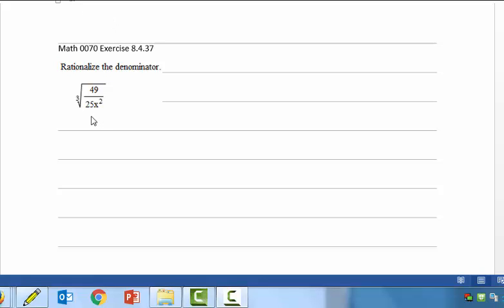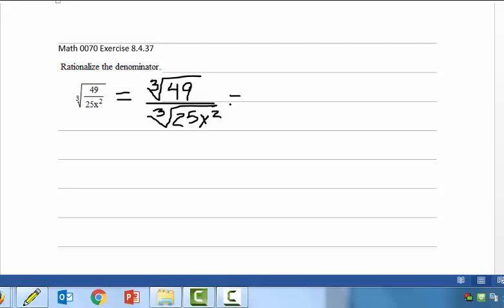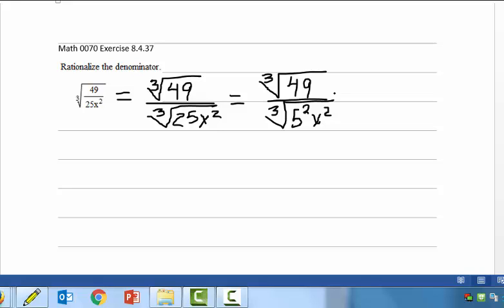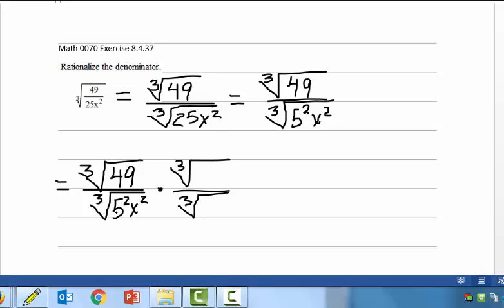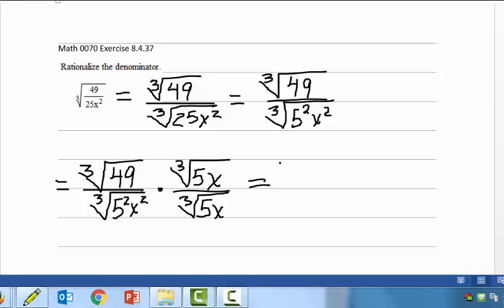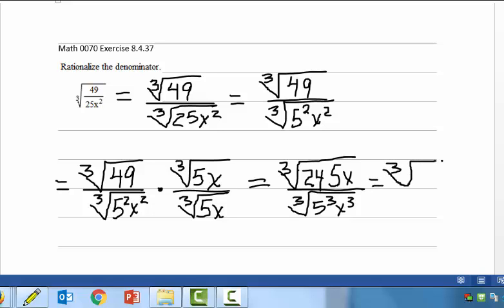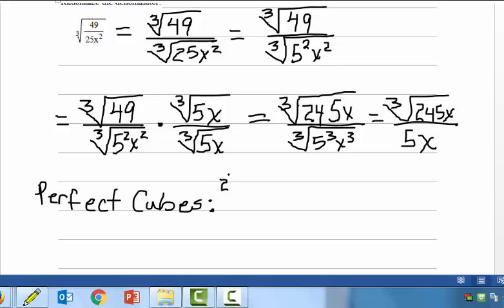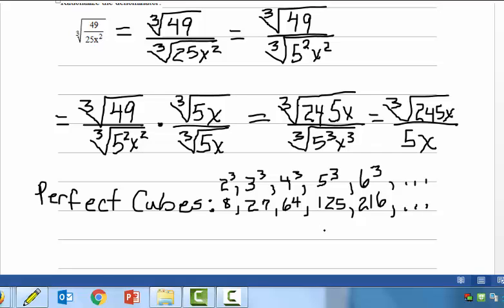Math 0070 Exercise 8 4 37 Rationalizing the Denominator of a Cube Root